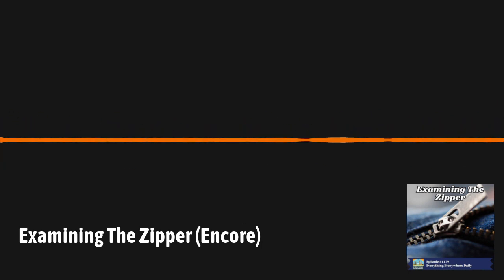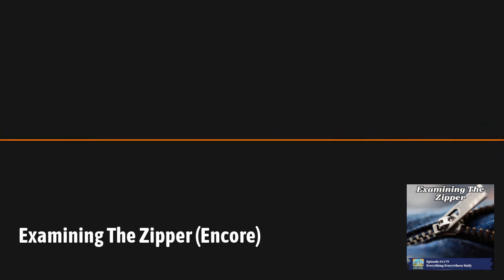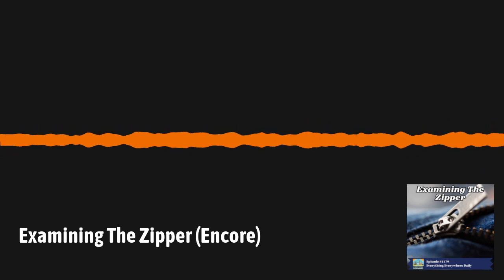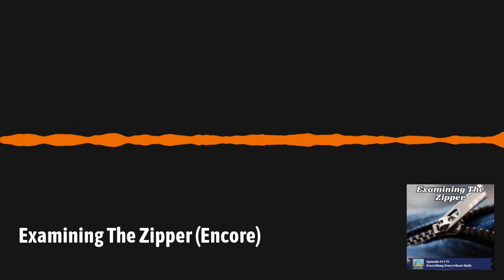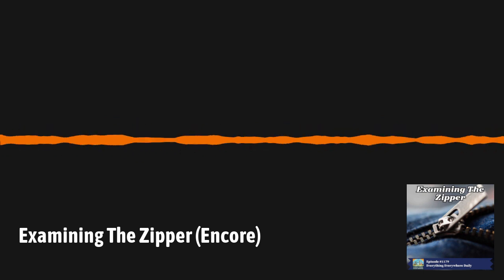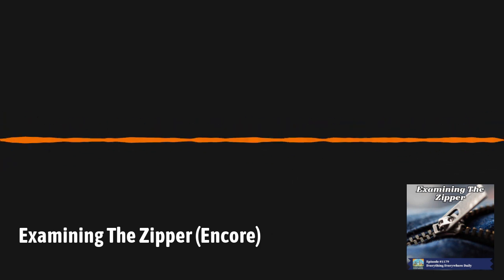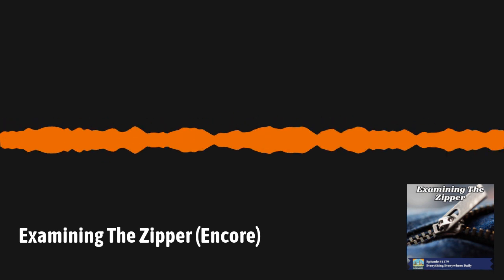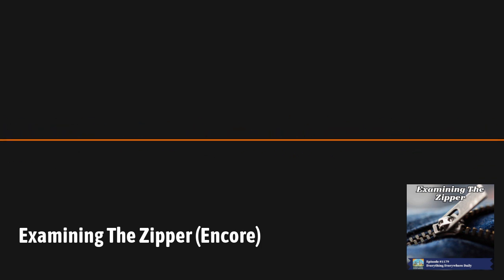Examining The Zipper (Encore) | Everything Everywhere Daily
I’m guessing that almost everyone listening to this podcast has, within the last 24 hours used a zipper.
They are ubiquitous at this point and most people have never given them much thought. Yet, its invention was a rather inspired leap of creativity and required the development of several other technologies before it could even become a thing.
Learn more about the zipper, how it was invented and how it is used today, on this episode of Everything Everywhere Daily.

Draft Kings
Step into the thrilling world of sports and entertainment with DraftKings, where every day is game day! Join the millions of fans who have already discovered the ultimate destination for fantasy sports and sports betting. Download the DraftKings Sportsbook app and use code EVERYTHING to score two hundred dollars in bonus bets instantly when you bet just five dollars!

Newspapers.com
Newspapers.com is like a time machine. Dive into their extensive online archives to explore history as it happened. With over 800 million digitized newspaper pages spanning three centuries, Newspapers.com provides an unparalleled gateway to the past, with papers from the US, UK, Canada, Australia and beyond.

Noom
Noom is not just another diet or fitness app. It’s a comprehensive lifestyle program designed to empower you to make lasting changes and achieve your health goals. With Noom, you’ll embark on a personalized journey that considers your unique needs, preferences, and challenges. Their innovative approach combines cutting-edge technology with the support of a dedicated team of experts, including registered dietitians, nutritionists, and behavior change specialists. Noom’s changing how the world thinks about weight loss. Go to noom.com to sign up for your trial today!

ButcherBox
ButcherBox is the perfect solution for anyone looking to eat high-quality, sustainably sourced meat without the hassle of going to the grocery store. With ButcherBox, you can enjoy a variety of grass-fed beef, heritage pork, free-range chicken, and wild-caught seafood delivered straight to your door every month. ButcherBox.com/Daily

Executive Producer: Charles Daniel
Associate Producers: Peter Bennett & Cameron Kieffer